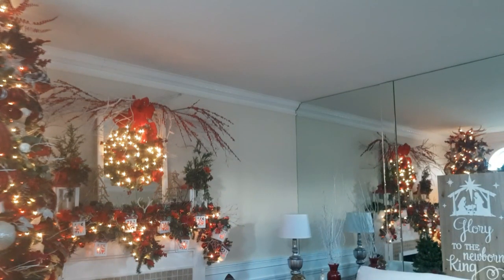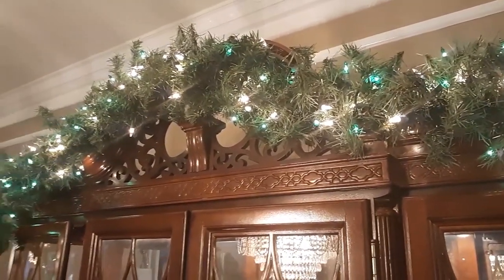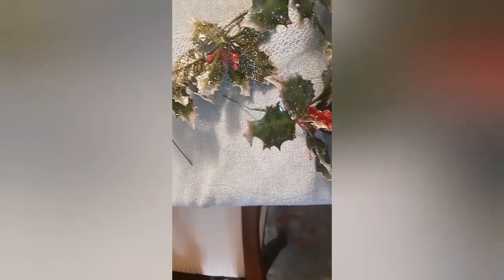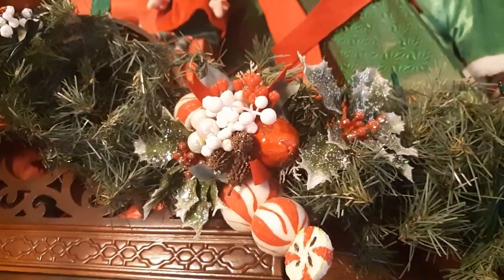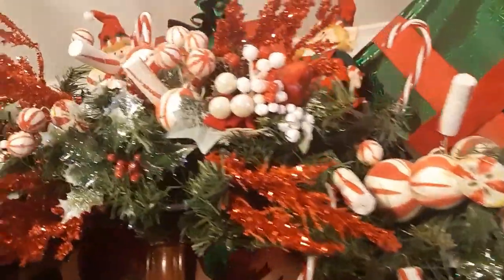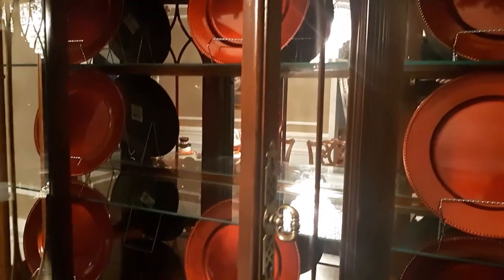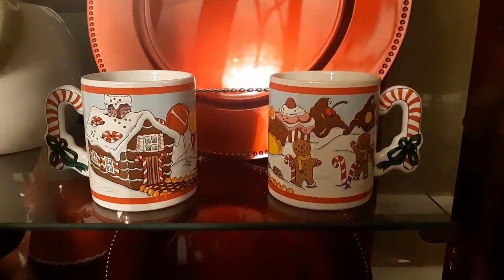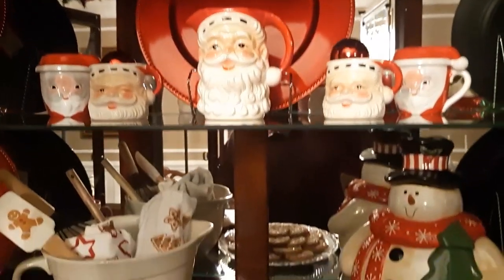Christmas 2020 Decorate the China Hutch with Sweet Treats!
Join me for a quick view of how I decorated the China Hutch using family treasured items as well as confectionaries.

Free to use YouTube music